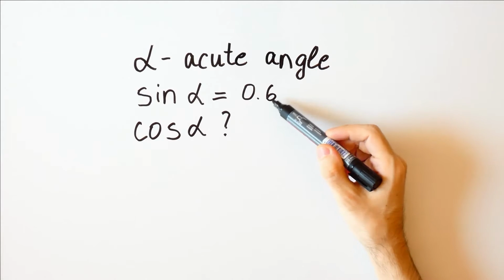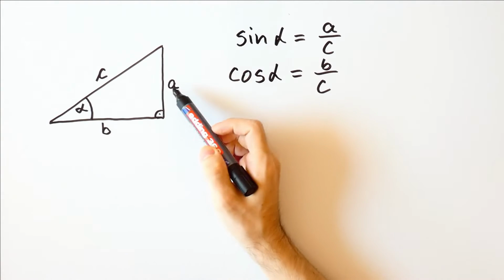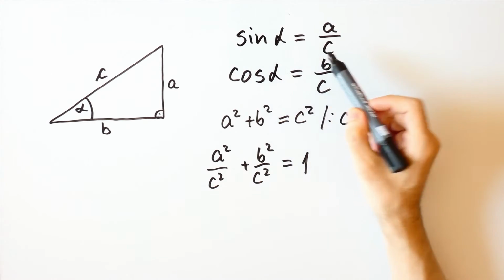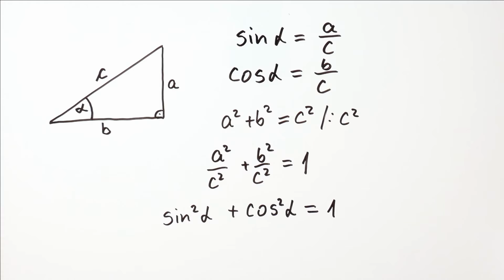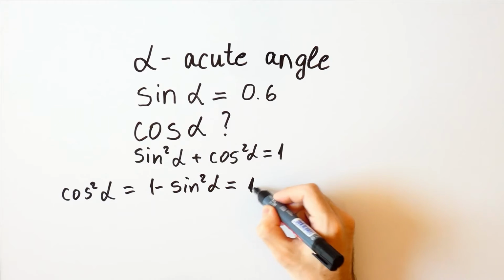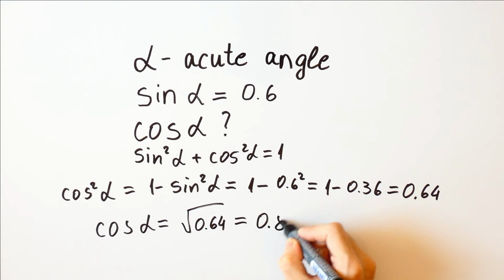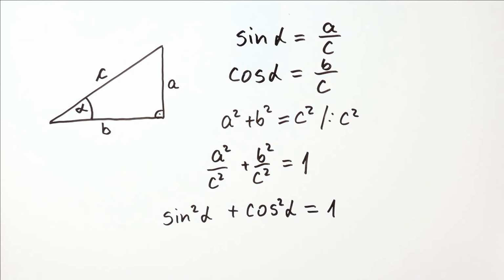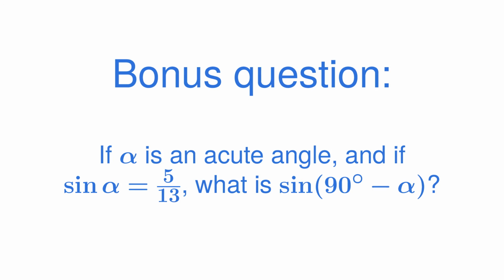Pythagorean Trigonometric Identity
The Pythagorean trigonometric identity is one of basic trigonometric identities that establishes the relation between the sine and the cosine of an angle. It is derived using the Pythagorean theorem, and definitions of the sine and the cosine. We also show an example where the Pythagorean trigonometric identity is used to solve a problem.